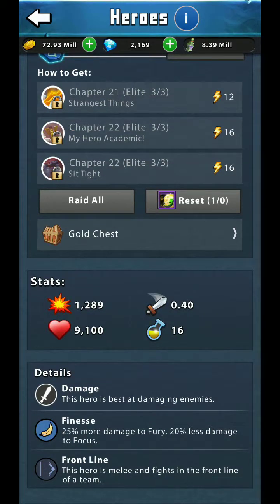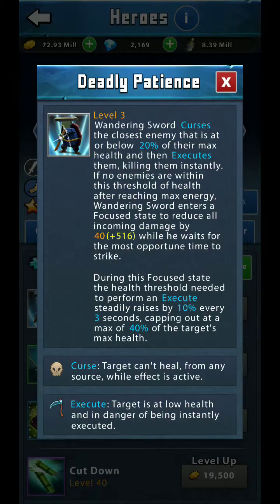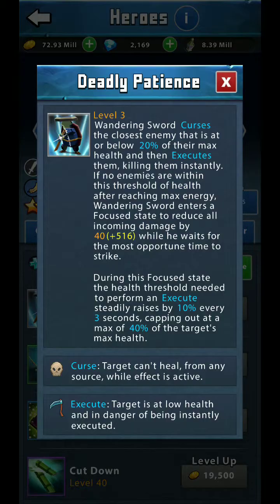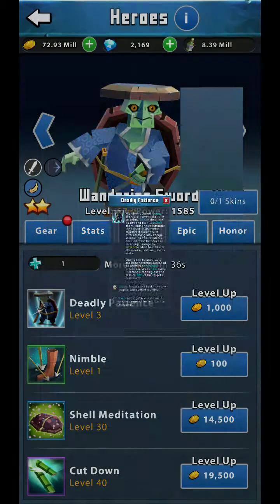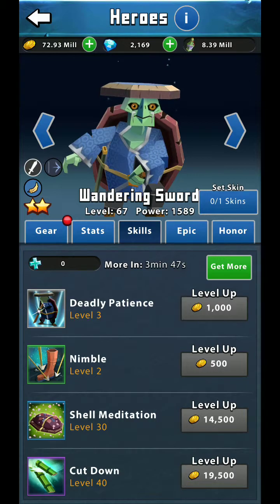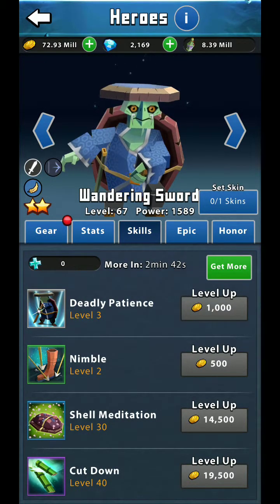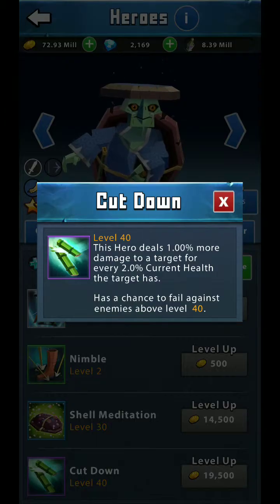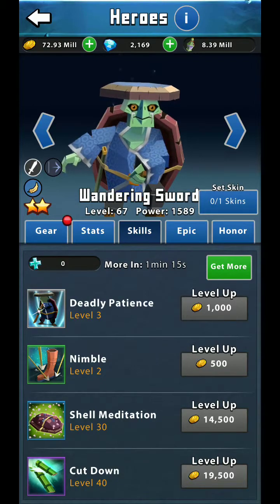Portal Quest Hero: Wandering Sword